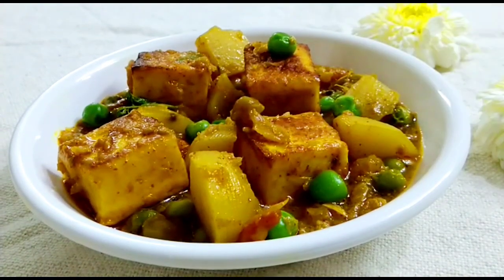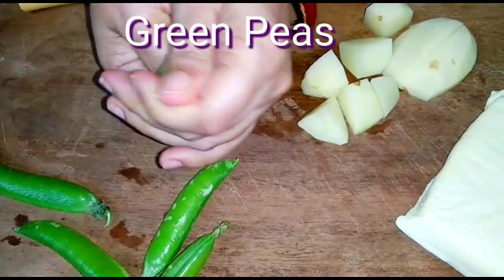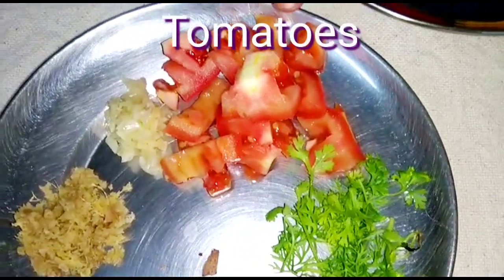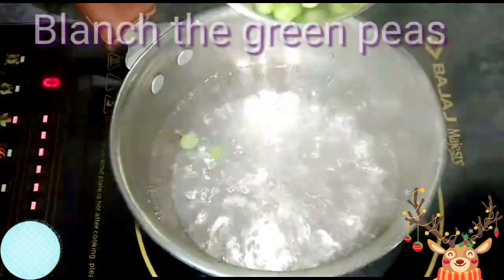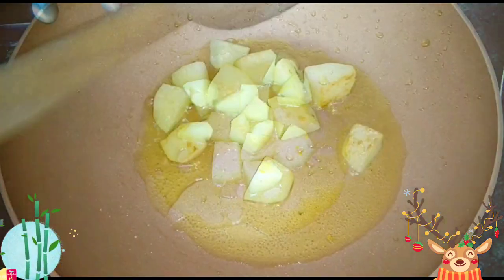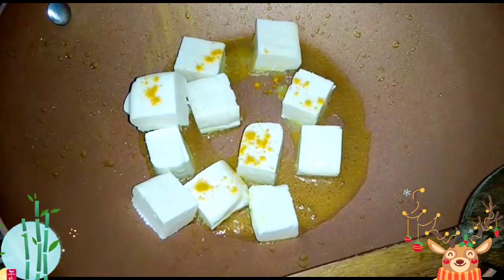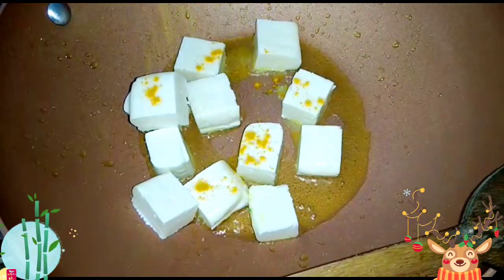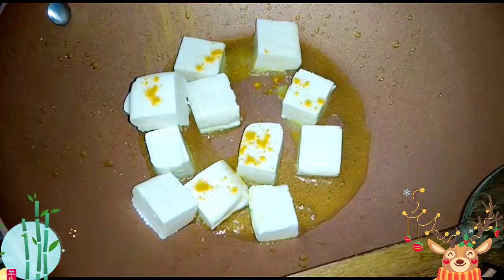Matar Paneer | Cottage Cheese with fresh green peas in spicy gravy | মটর পনির | পনির এর তরকারি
Ingredients (serves 2 persons)

1.paneer /cottage cheese - 200gm
2.potato - 1 medium
3.green peas - 1 small bowl
4.tomato - 1 small
5.onion grated -1 big
6.crushed ginger - 1 tsp
7.crushed garlic - 1tsp
8.red chilli powder -1/4 tsp
9.turmeric powder - 1/4 tsp
10.cumin powder- 1/4 tsp
11.coriander powder- 1/4 tsp
12.whole garam masala (2 cardamom, 2 cloves, 2 cinnamon sticks)
13. Salt - as per taste
14. Sugar- 3/4 tsp
15.white oil - 2 to 3 Tsp
16. Coriander leaf - 1 Tsp
17. Bay leaf - 1 (I forgot to put. It must be used)
18.water